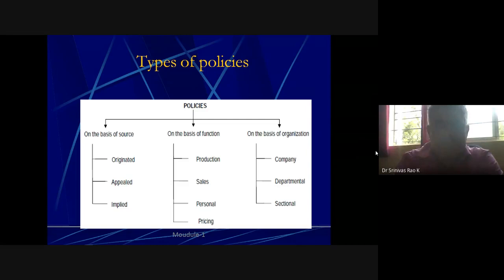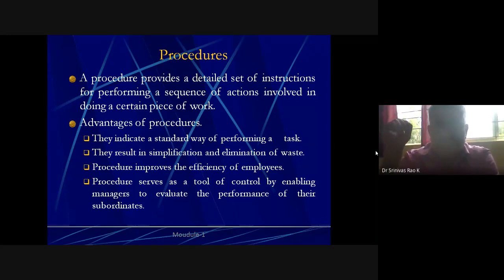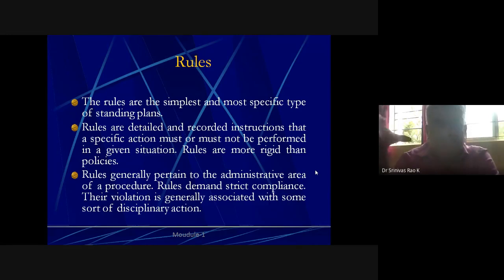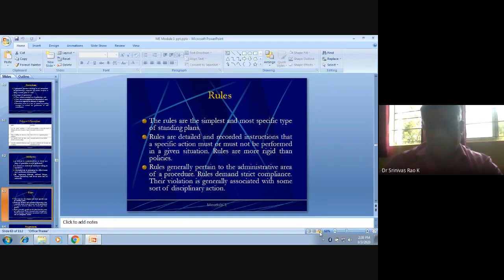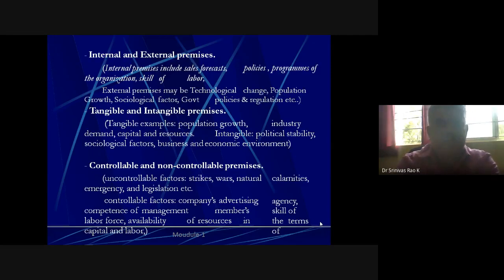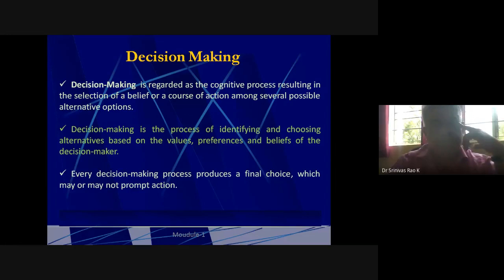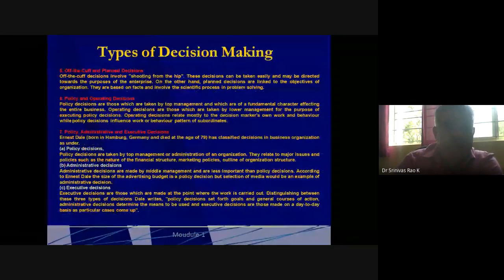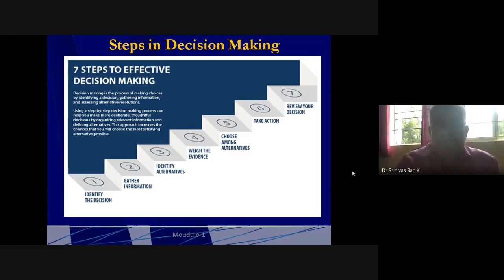TIME & MED MODULE 2